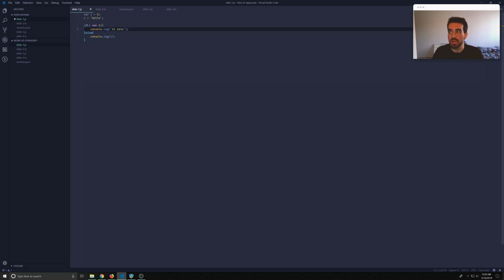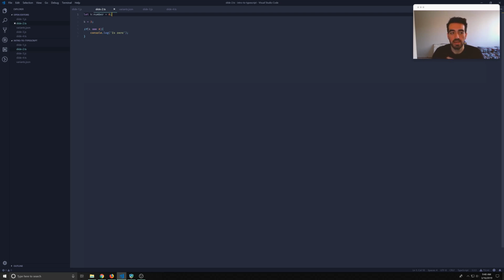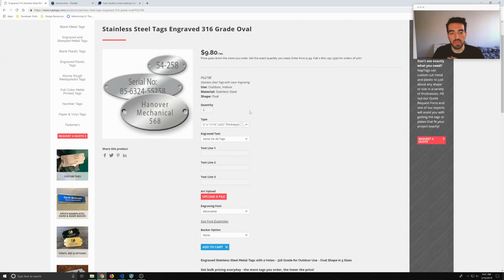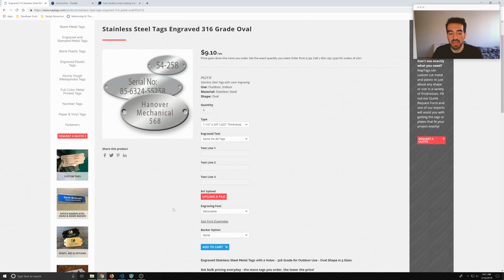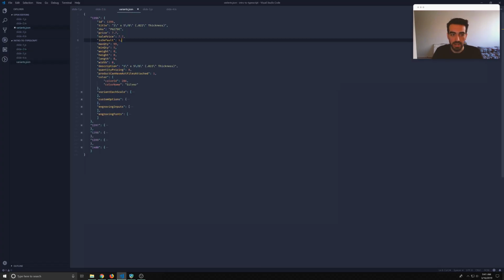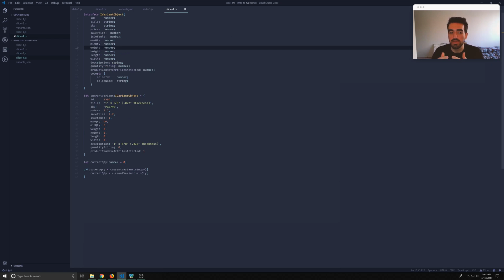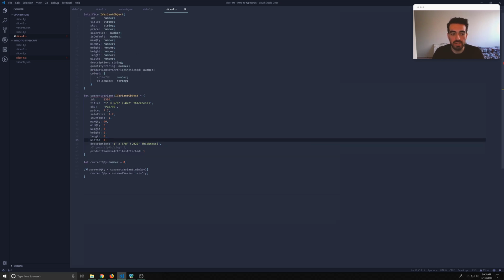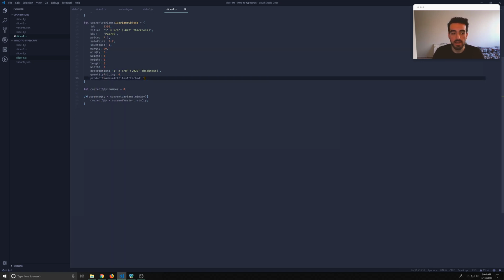An Introduction to TypeScript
Today we'll be taking a quick look into what TypeScript is and how it can save you and your team time.